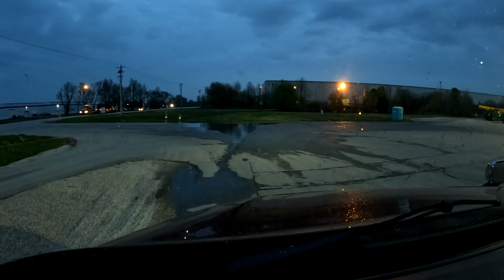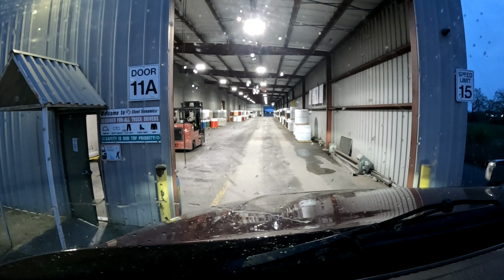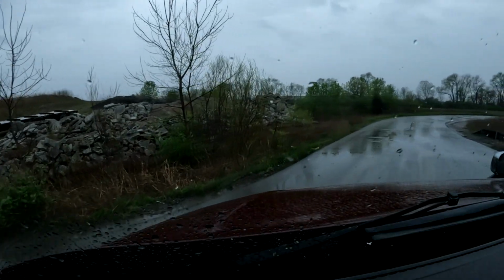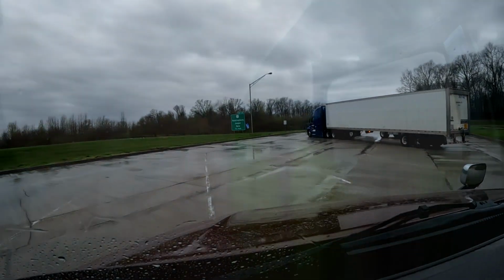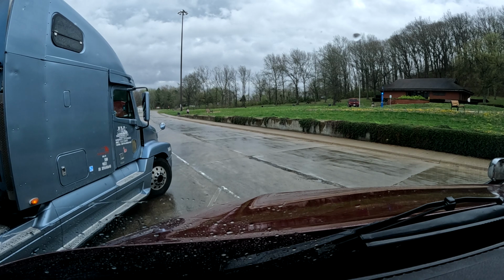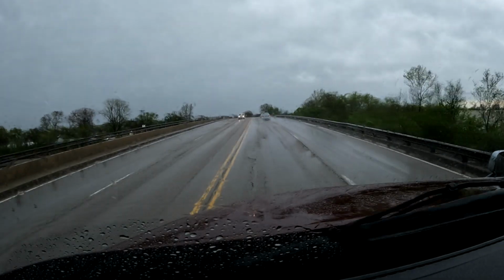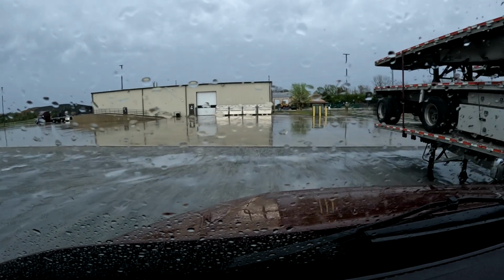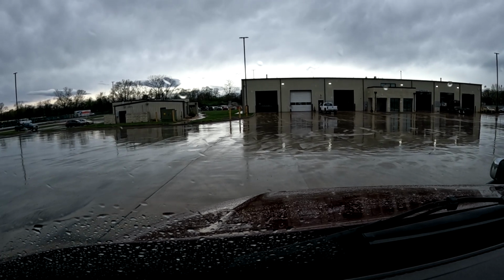Maverick Flatbed Trucking #358 Multi-Shipper Load